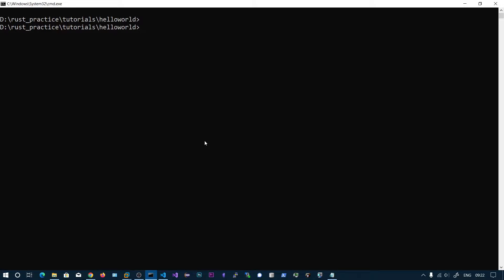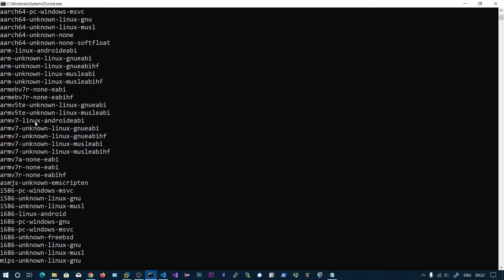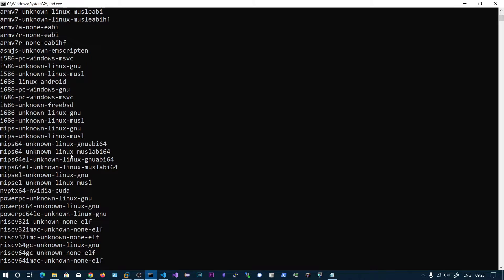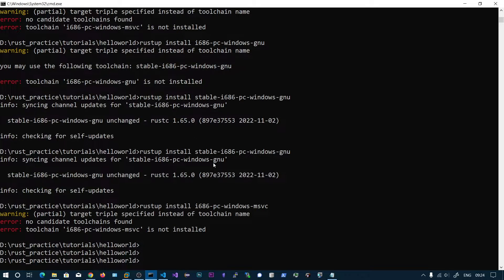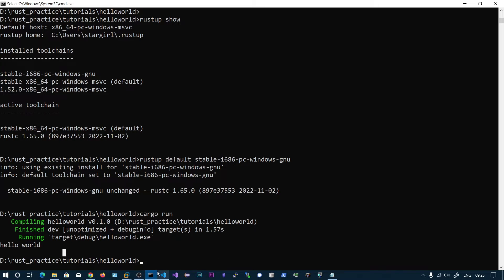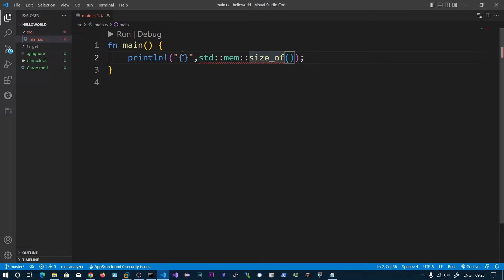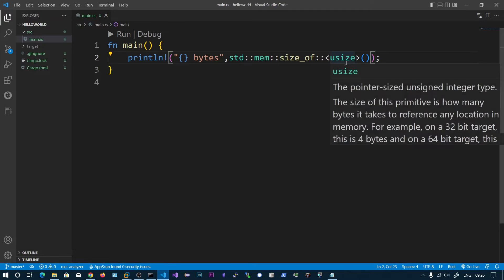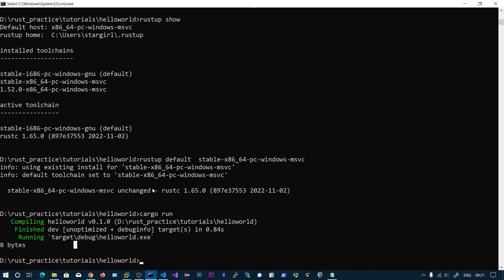Rust - Compile 32 bit programs from 64bit environment